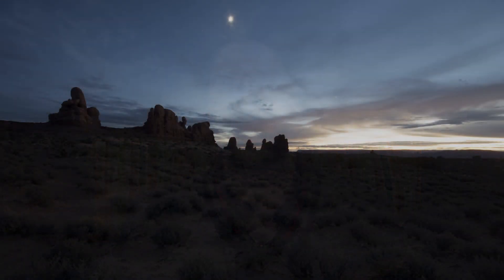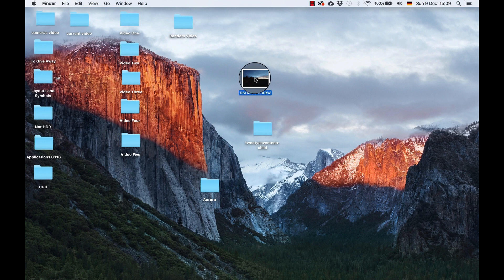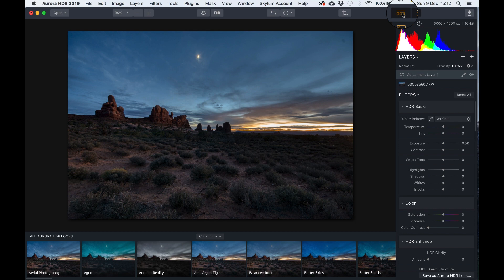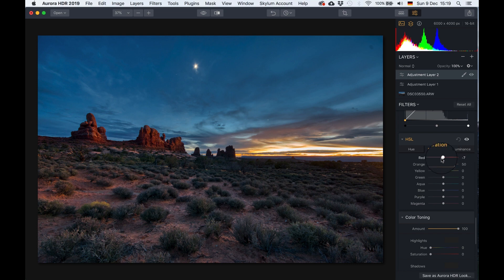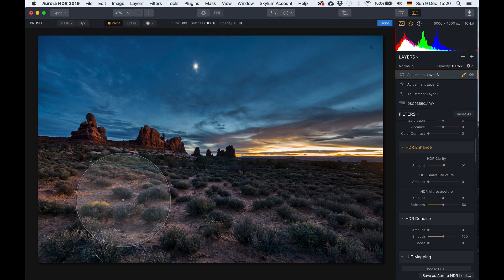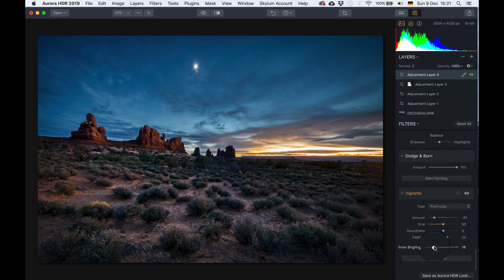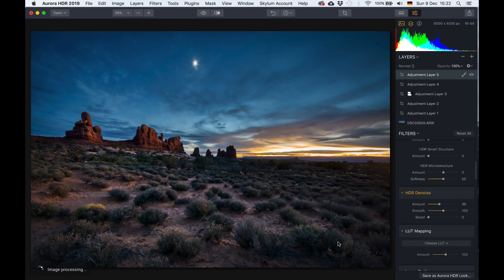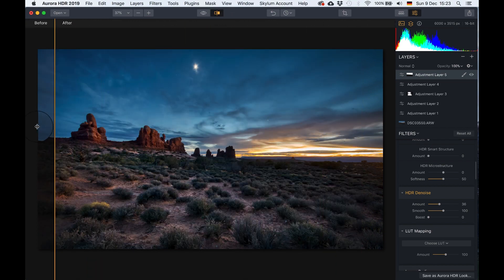How To Make An HDR Photo From ONE FILE | Aurora HDR 2019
How To Make An HDR Photo From ONE FILE | Aurora HDR 2019 - Check out how you can use the great lightroom alternative Aurora HDR 2019 to create awesome HDR photos from a single raw file.

Like my Images?

Today, we will dive in to the Power of a Single Raw File in Aurora HDR 2019! In HDR Photography, you would usually take 3 images at different exposures and merge them in your favourite HDR software. Never heard of it? No worries, here is my ultimate HDR starter guide - it is free, so check it out! Anyway, there are many situations in which 3 exposures might not be necessary.

With cameras becoming more awesome by the month, a single RAW file contains a lot of information. Now, depending on what software you use, you can use a single RAW file to create what is called a 'Pseudo HDR'. This simply means that the software would try to brighten up the shadows and darken down the highlights to create a more even lighting situation. It looks just like an HDR, but of course it can only be as good as the info the RAW file contains and the software that creates it.

Today, I will use Aurora HDR 2019 to create an HDR photo out of a single RAW file. I am always astonished by how much information Aurora can extract from a single photo! If you have not tried it, give it a go!!